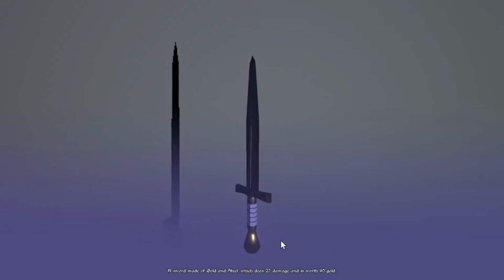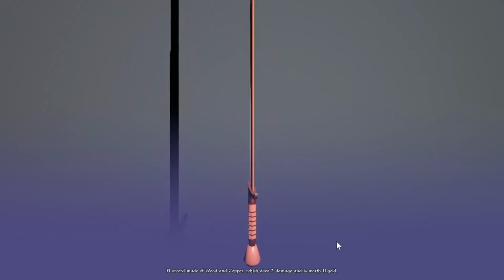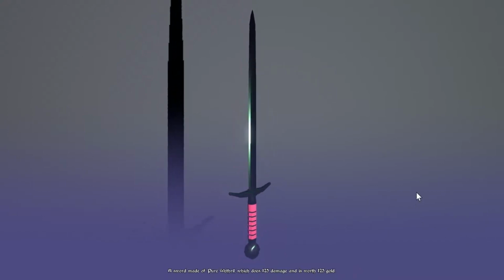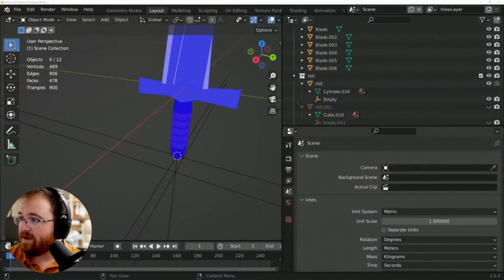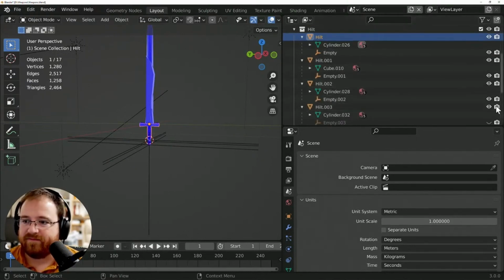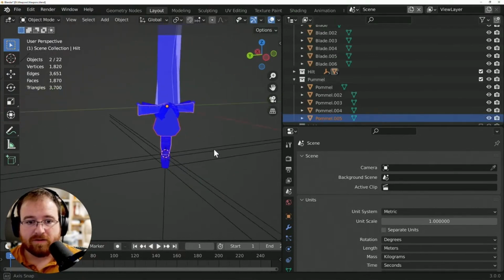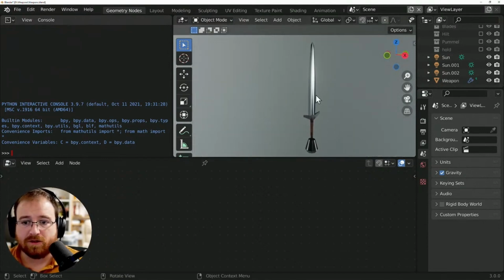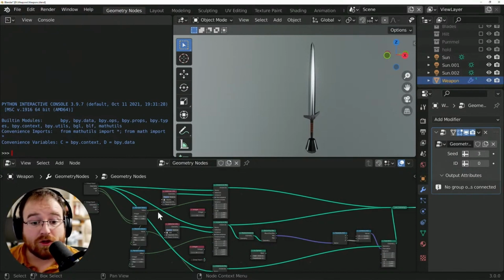Working with Procedural Generation